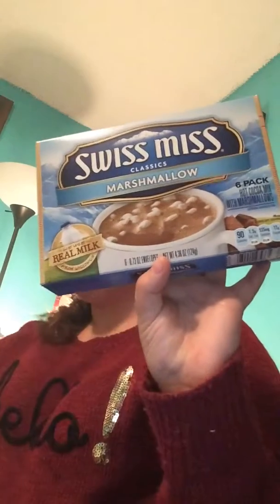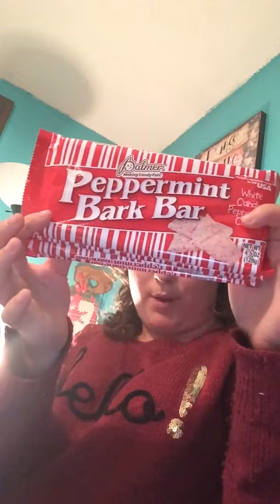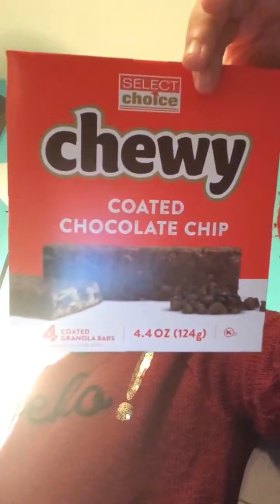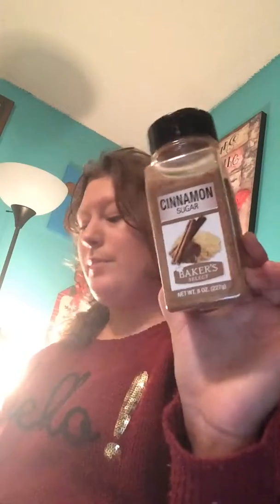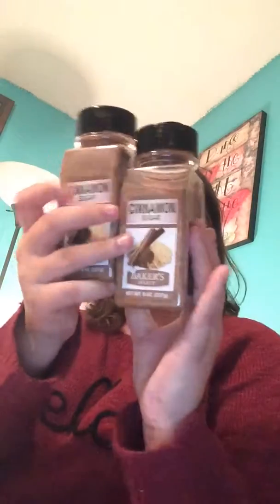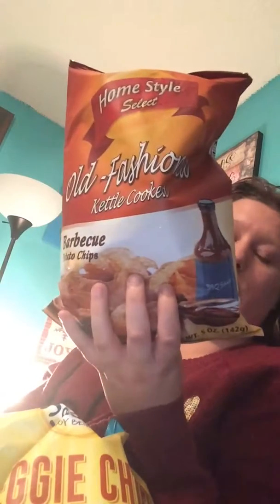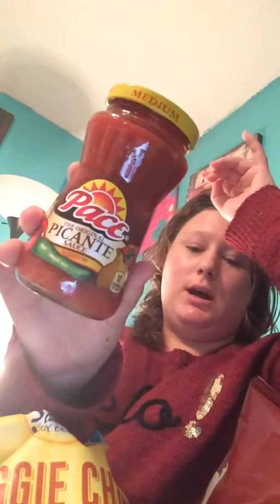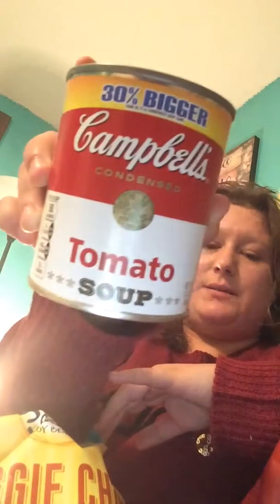Dollar tree food haul